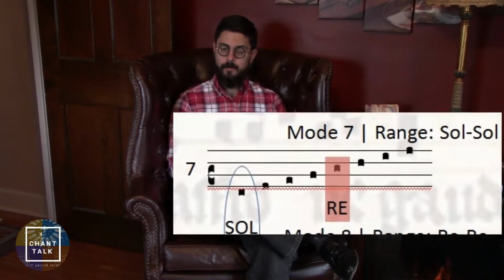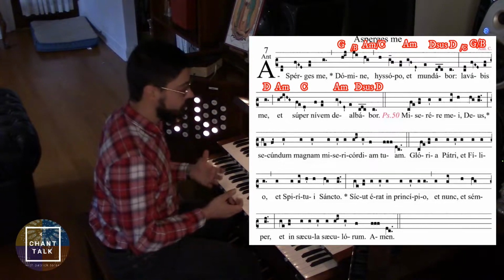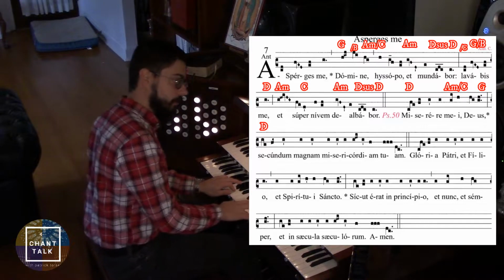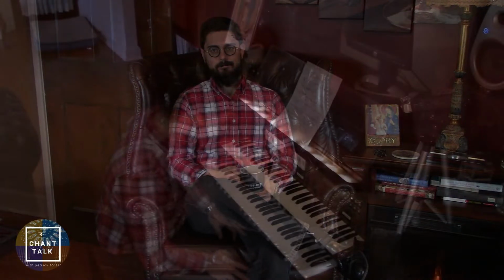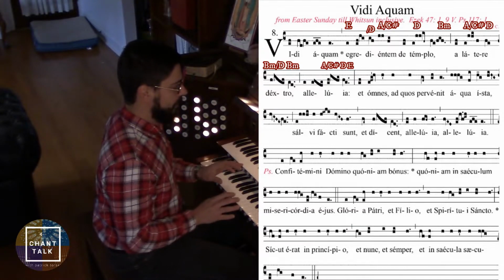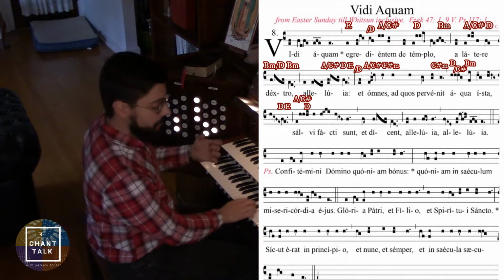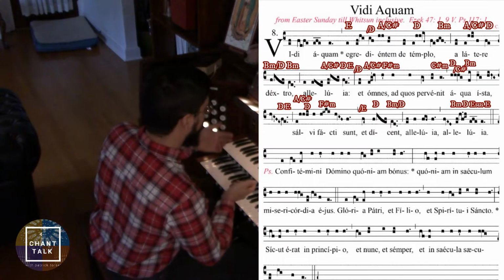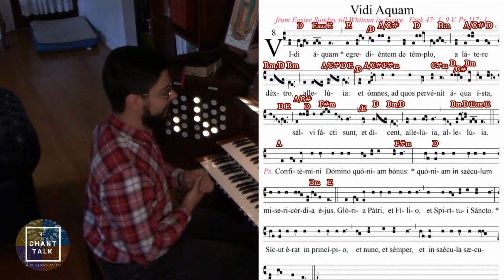Chant Talk, Ep. 8 - Accompanying Modes VII & VIII, with Asperges Me and Vidi Aquam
Welcome to Episode 8 of Chant Talk! We'll break down the Asperges Me in Mode VII, then the Vidi Aquam in Mode VIII, and see what we can find in the way of patterns and common themes in those modes.

Patrick Torsell is the Music Director at Mater Dei Latin Mass Community in Harrisburg, PA. Please visit us!